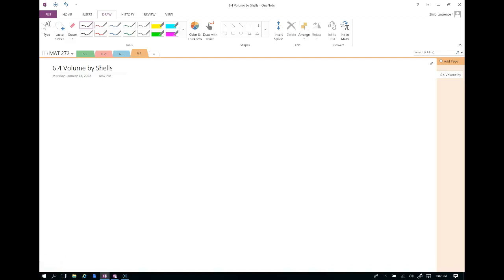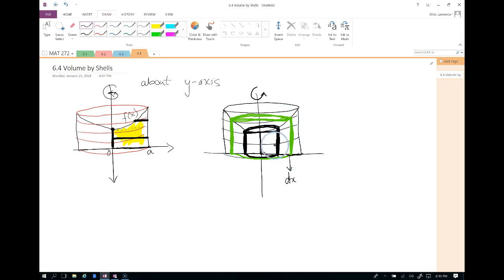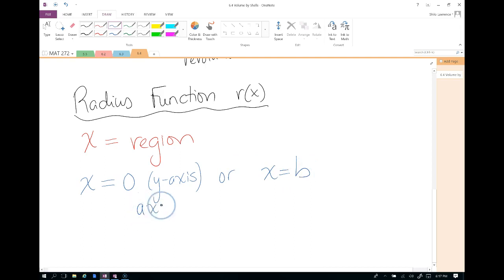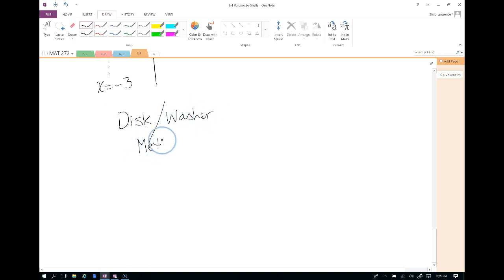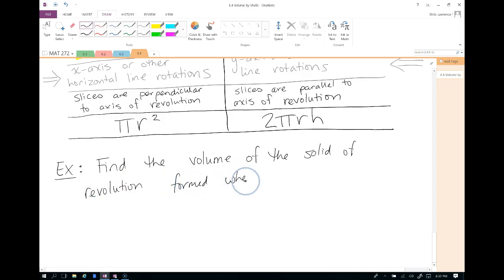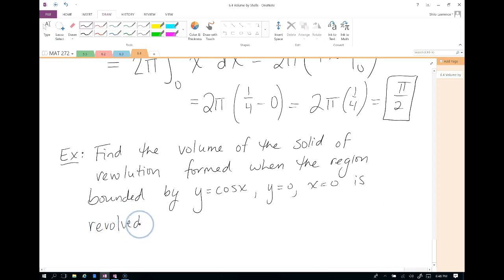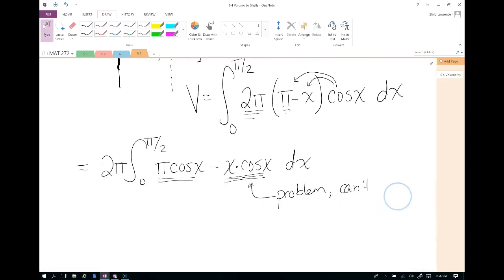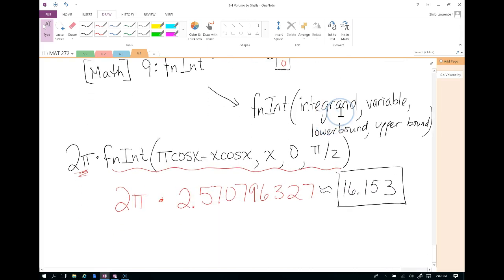MAT 272 Volume by Shells